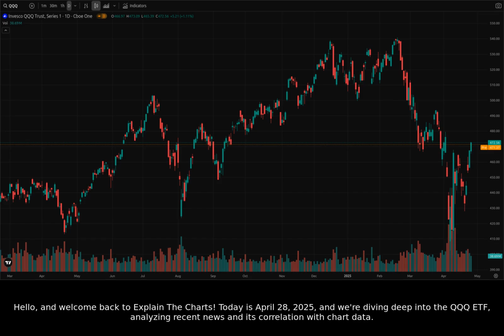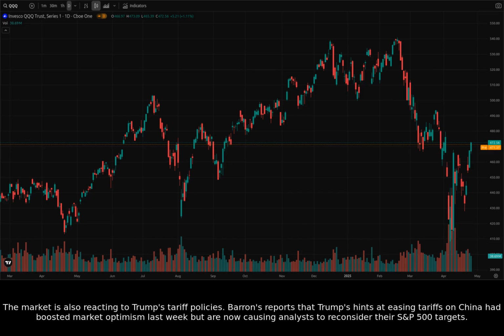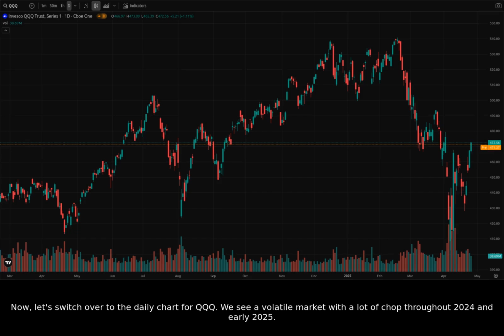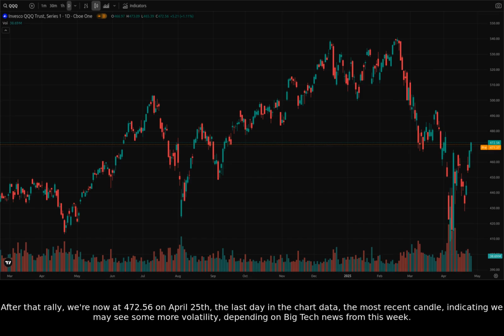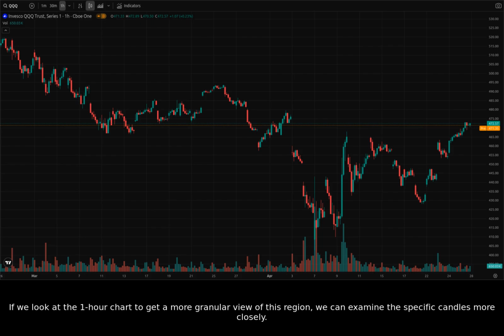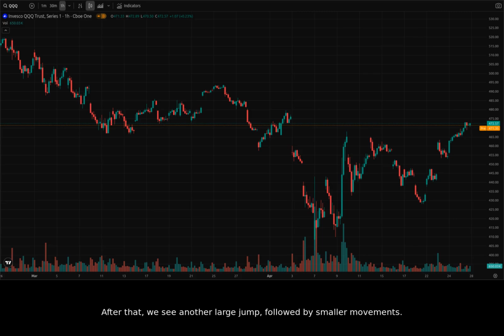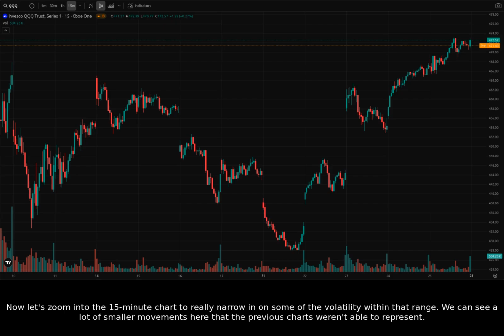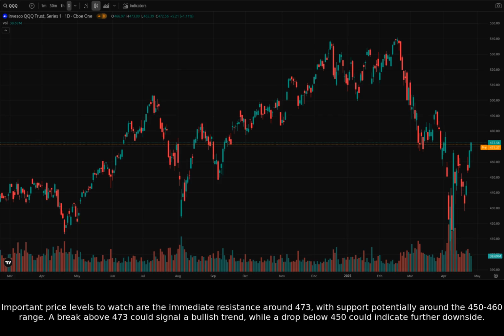QQQ News & Chart Analysis: Earnings, Tariffs & Tech Modernization - April 28, 2025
Let's dive into the QQQ Nasdaq ETF, analyzing recent market-moving news and correlating it with the latest chart data. Today is April 28, 2025, and we'll examine current events, including the anticipation of Big Tech earnings this week and President Trump's tariff policies, and see how they might impact the QQQ.  We'll break down key price levels, support and resistance areas, and potential trend reversals. Also, we will consider both short-term and long-term trading strategies, discussing when to be bullish, bearish, and what to watch for in the charts.   Join Explain The Charts as we bridge the gap between news headlines and chart patterns, providing actionable insights for informed trading decisions. Today is April 28, 2025.